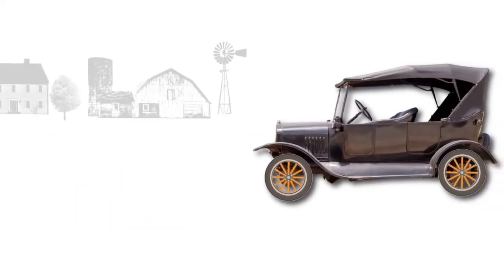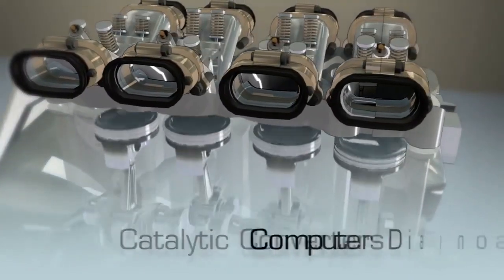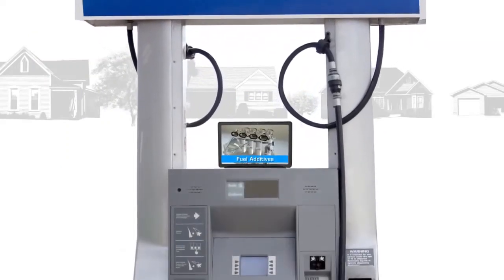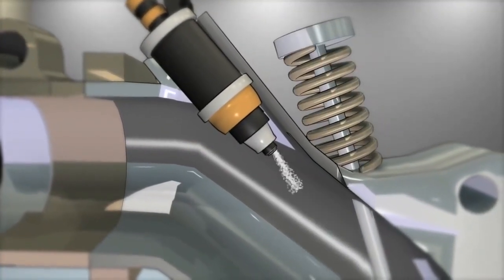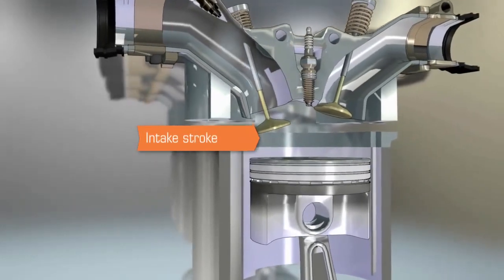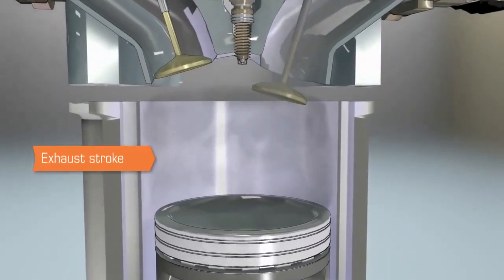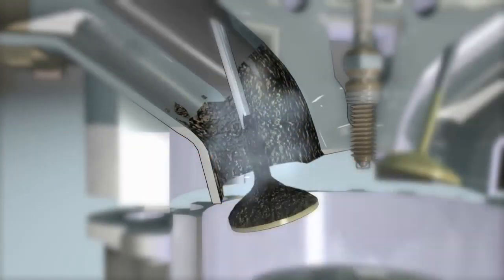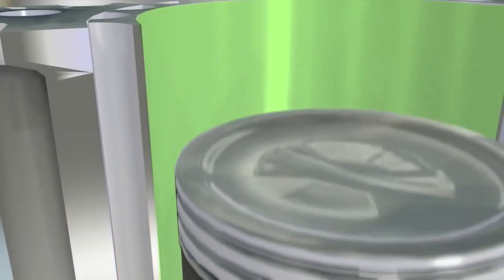The science of fuel additives